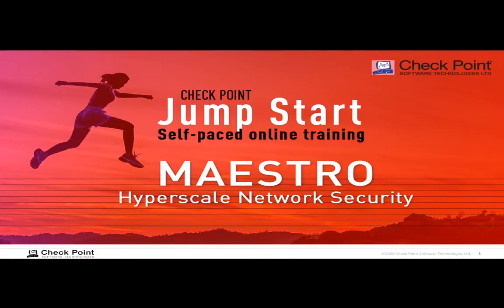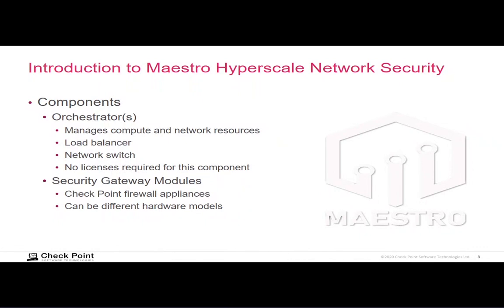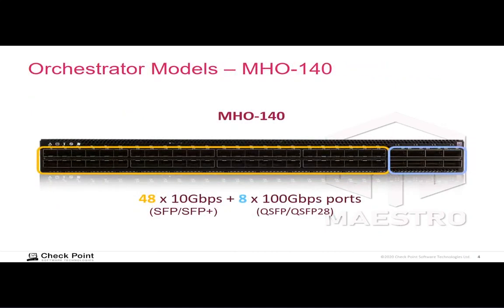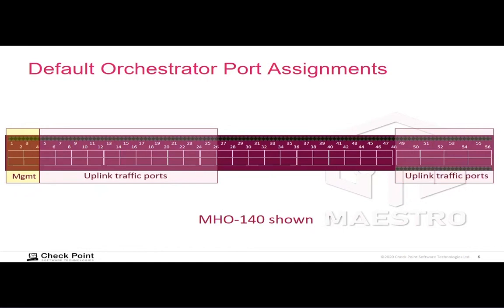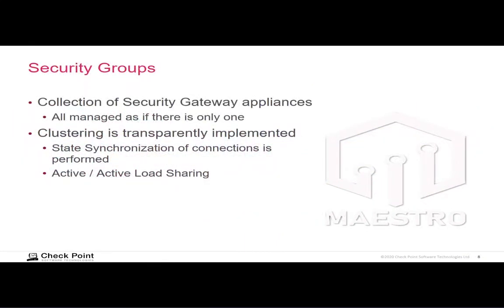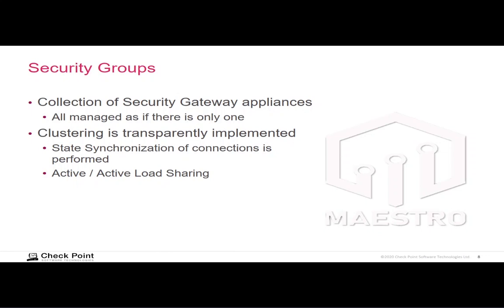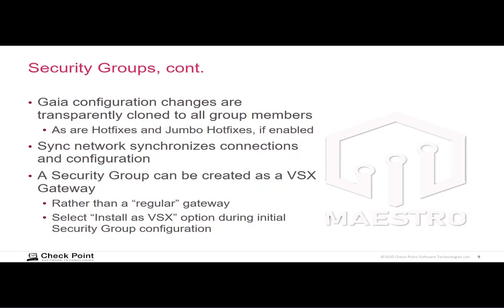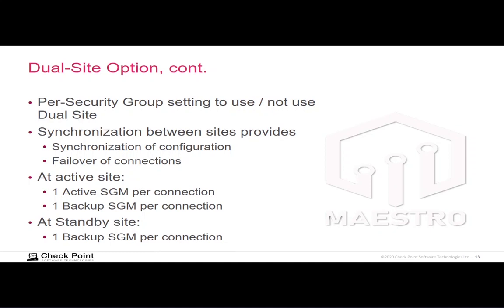Check Point Jump Start: Maestro -1- Introduction to the Maestro Hyperscale Network Security Solution